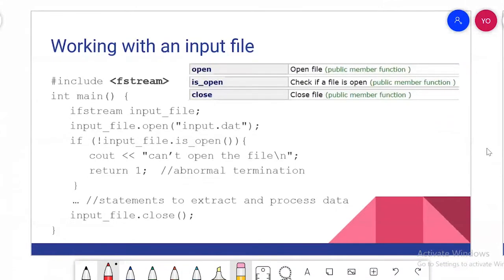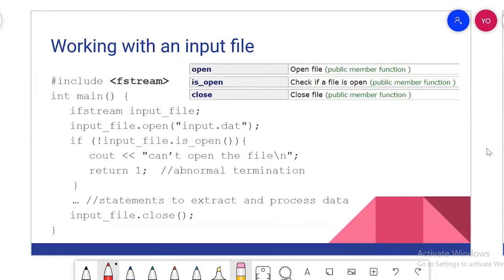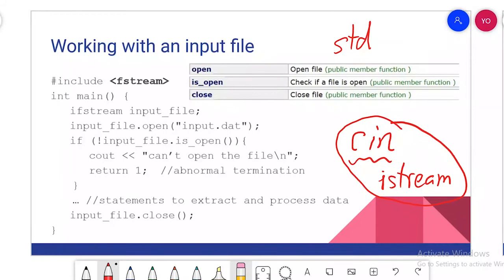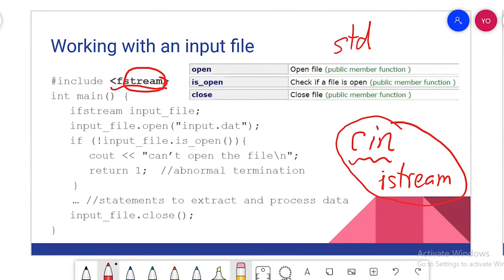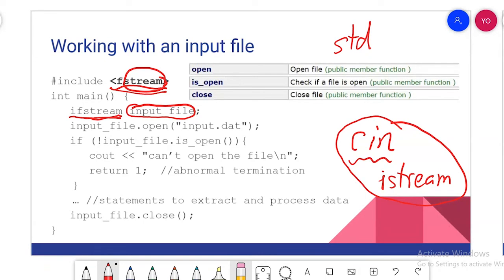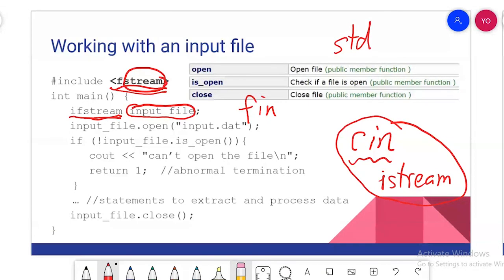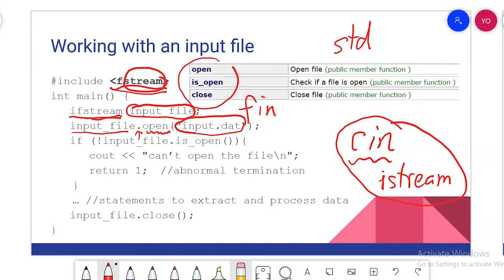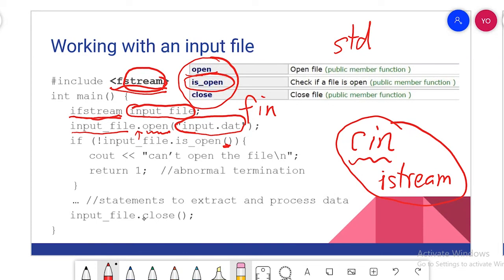CS111 P.36 (Preparing for File Input)